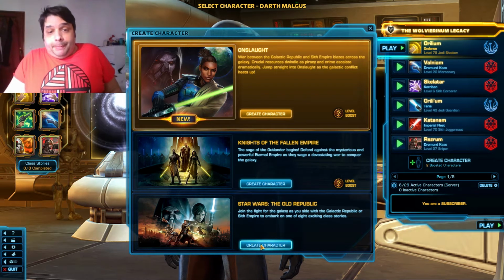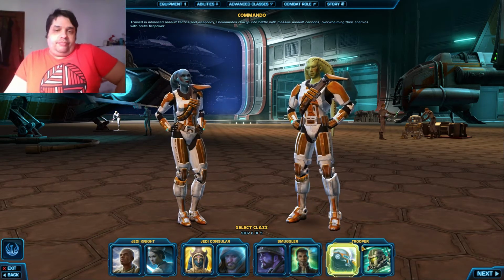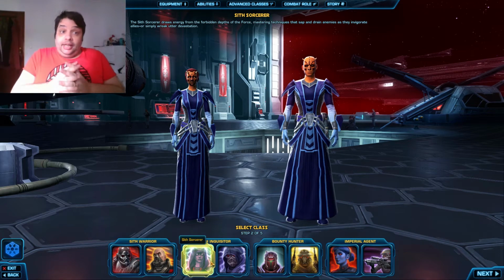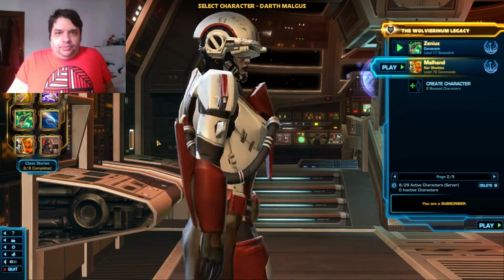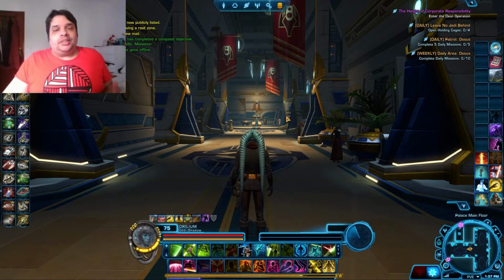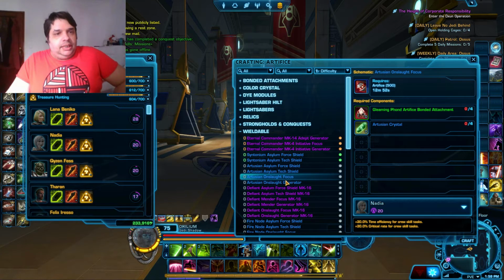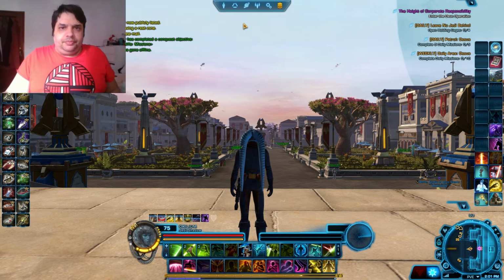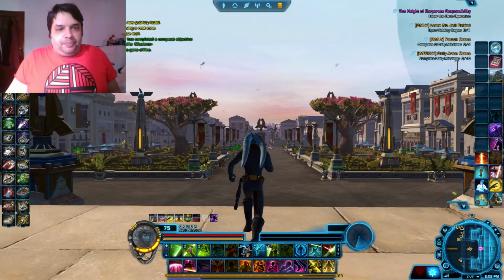RIDER'S CORNER - 11/02/2021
New review of the week: STAR WARS: THE OLD REPUBLIC

How will this MMO standup to a review after almost a decade?

Check out the video to know...